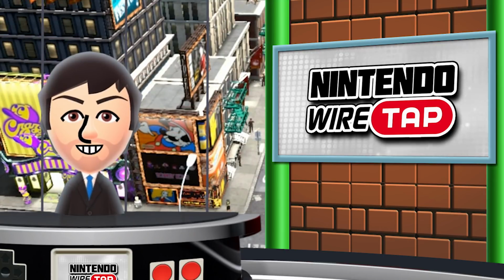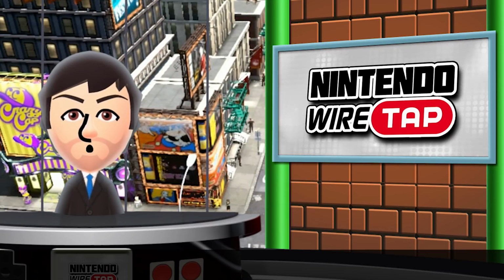Lost Donkey Kong Game Recovered | Nintendo Wiretap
Welcome to the Nintendo Wiretap! Today, we discuss a lost Donkey Kong game and a new mobile game by Kirby creator HAL studio.